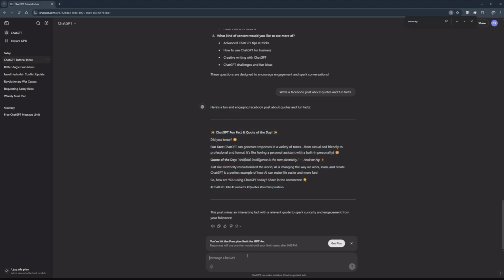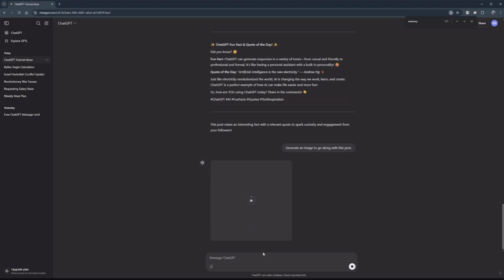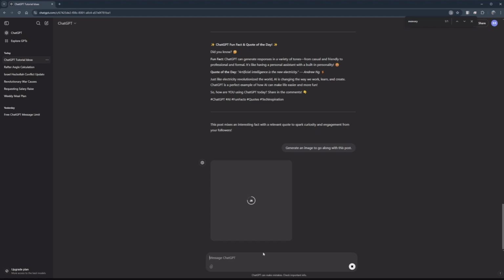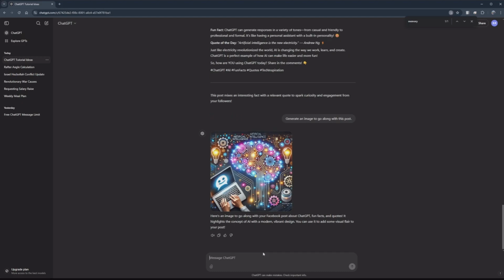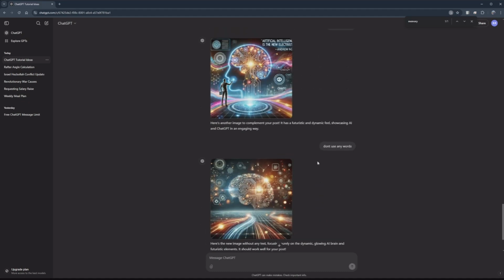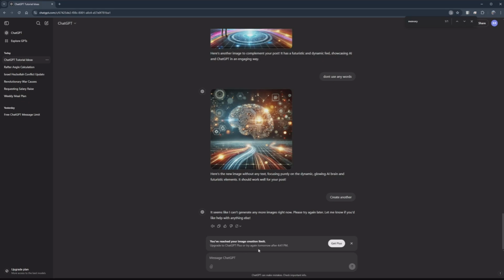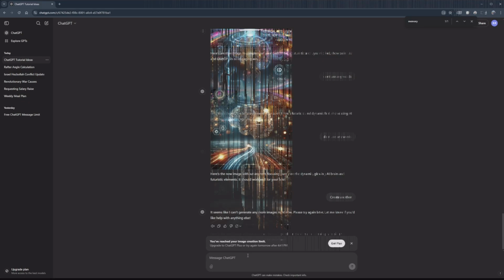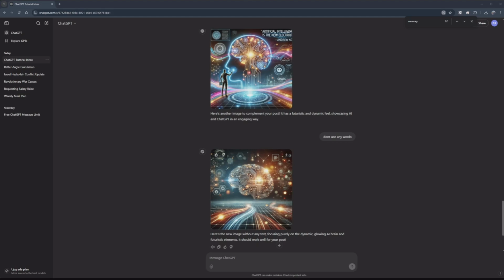ChatGPT - Image Generation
In this very quick video, I show you how you can use ChatGPT to Generate Images for your Social Media posts.